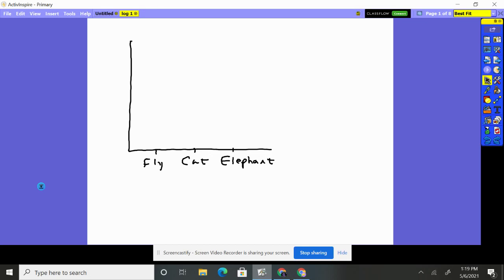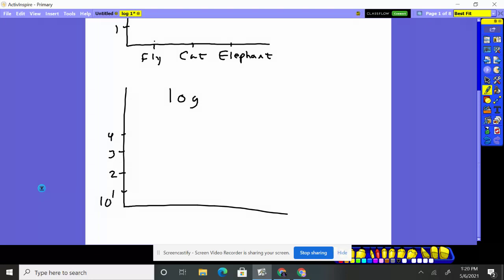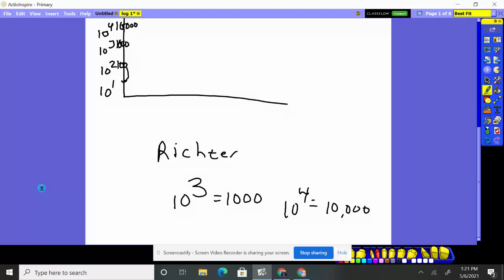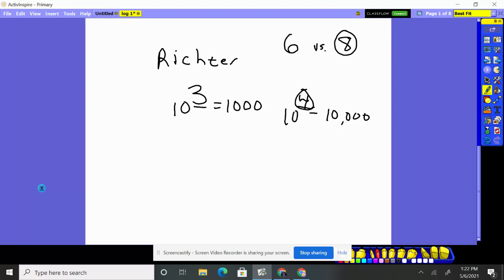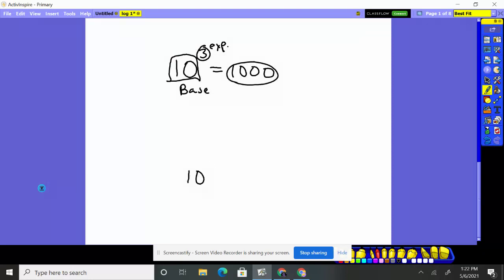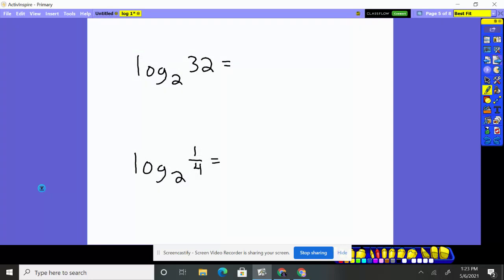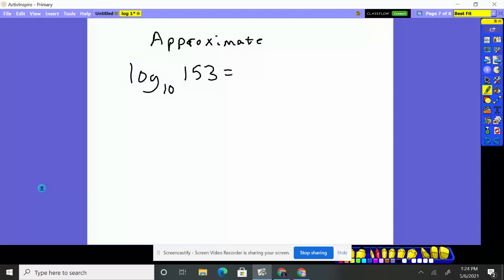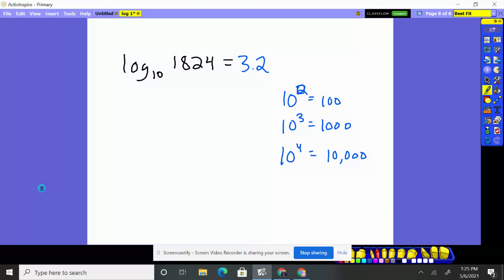Trig 11-3 logs explanation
Basic idea of logarithms